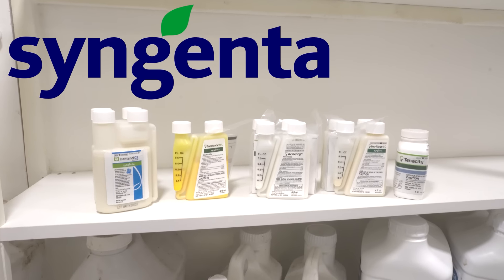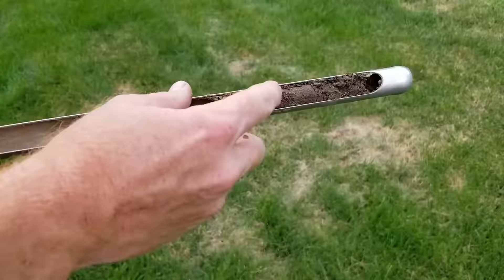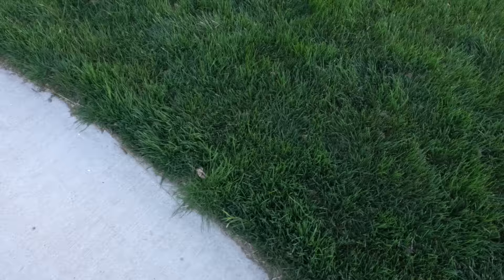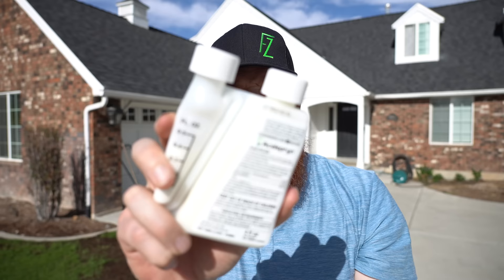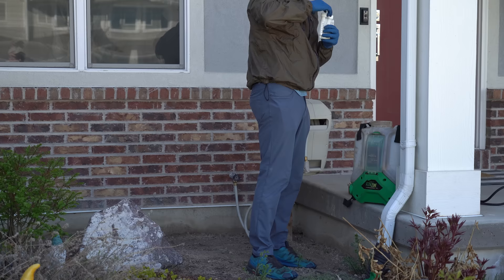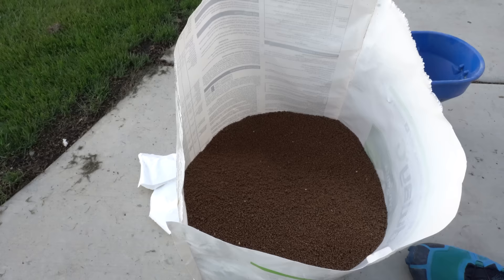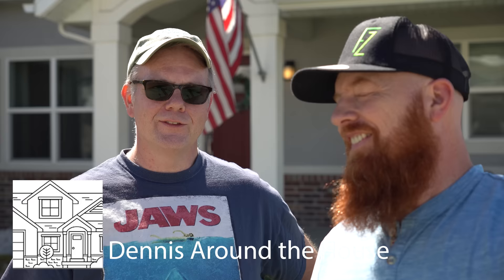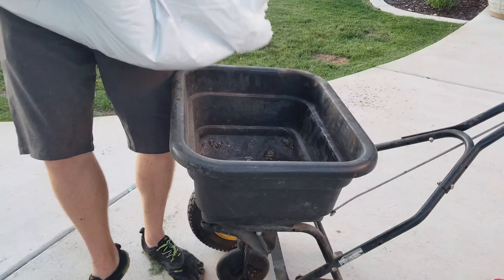Treat NOW! Don't Make these 4 GRUB Treatment MISTAKES!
Grubs can kill your lawn fast. PREVENTION starts TODAY Did you know over 20% of lawns nationwide will have grubs and damages caused by japanese beetles, chafer bugs, billbugs, sod webworms, cranberry girdlers and more!

Products used in todays video:
🛒 Acelepryn Liquid Spray(Great to control most pests inside and out)
Amazon (PAID LINK)
🛒 Acelepryn Granular (Great to control most pests inside and out)
Amazon (PAID LINK)
🛒 Demand CS (Great to control most pests inside and out)
Amazon (PAID LINK)

Mistake 1 is proper identification.  The terms "I have grubs" has turned into a generic turn where an individual finds a problem spot in the yard.  A simple pull test will help you find out if you have bugs in the lawn.  You will physically find grubs if you have them.

Mistake 2 - Not applying a preventive application.  Preventive applications are made easy with syngenta's Acelepryn.  This is a one app per season type of product that has both preventive and curative action.  That's right, it kills grubs and also kills larvae and the adults laying the eggs like billbugs, japanese beetles, chaffer bugs and more.